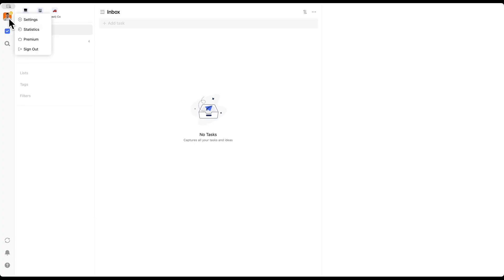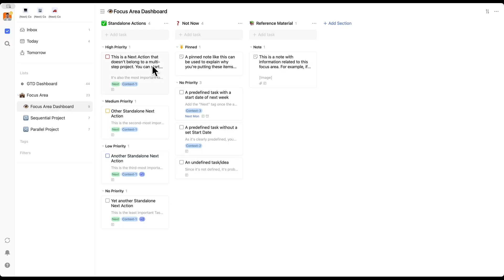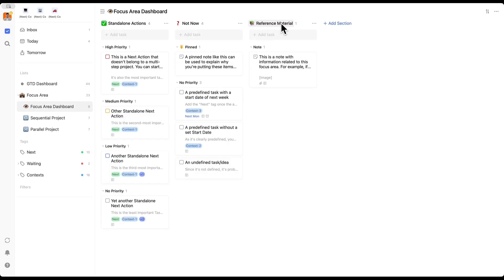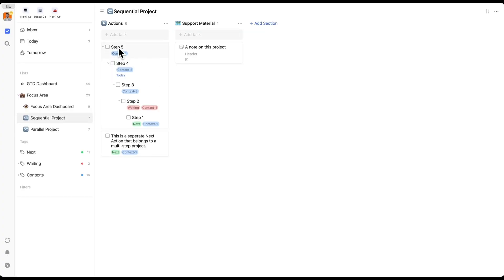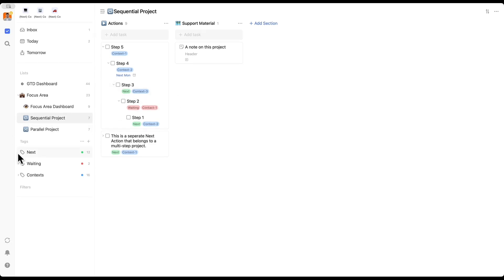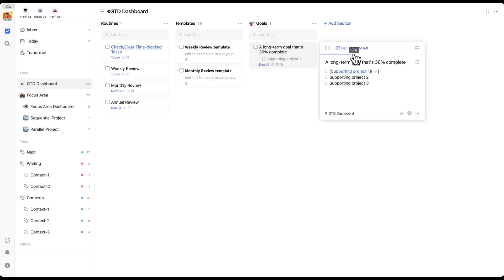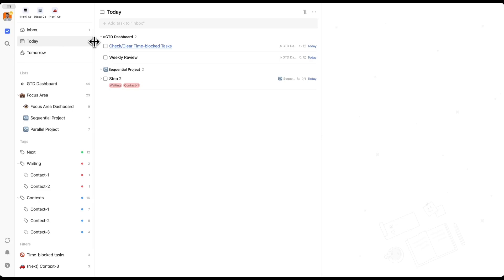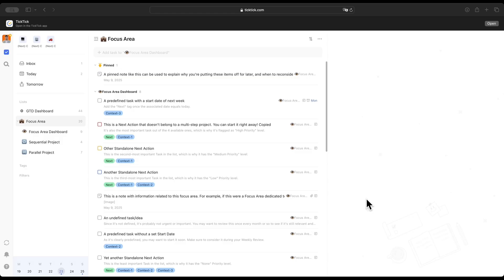My TickTick Setup in 2025 (Getting Things Done / Second Brain)